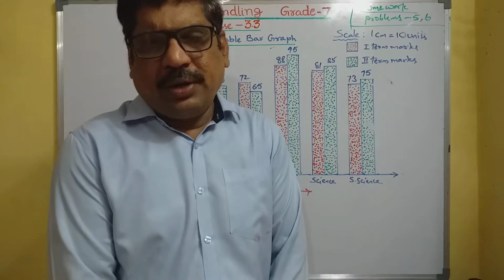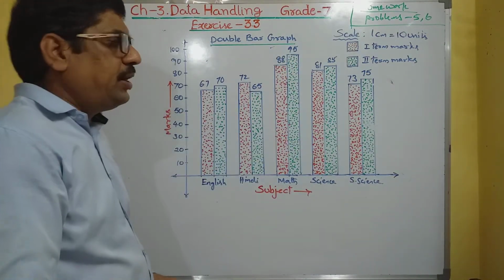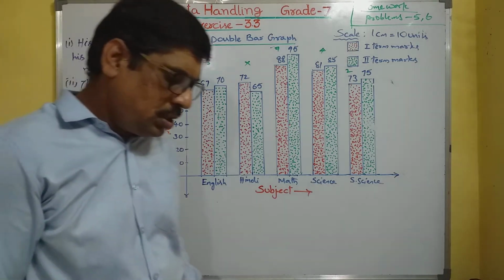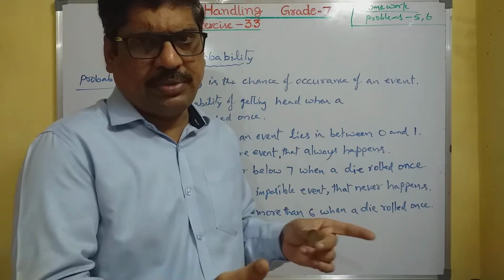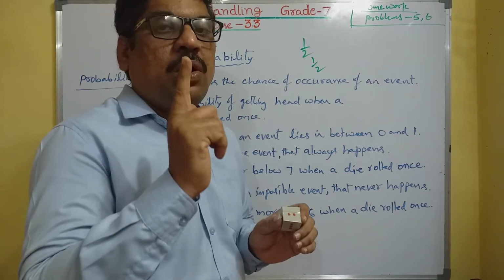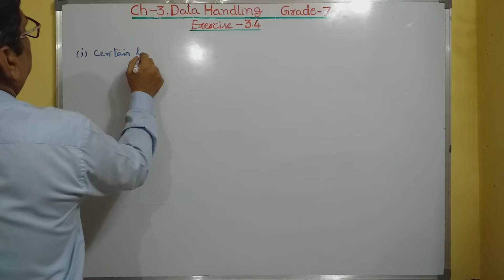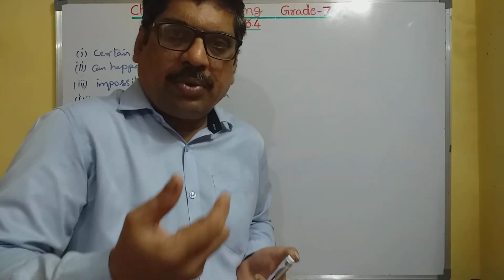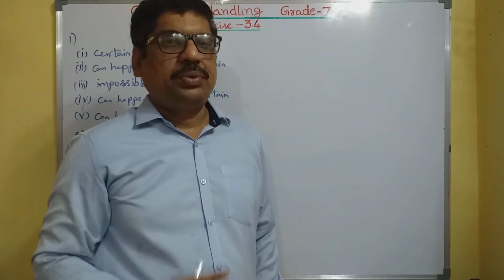RAVINDRA GFSI G-7 Mathematics Ch-3 Data Handing Part 6